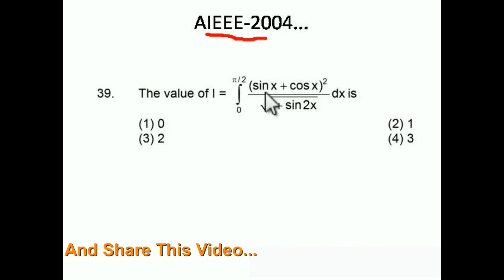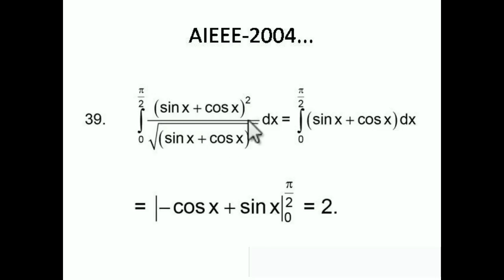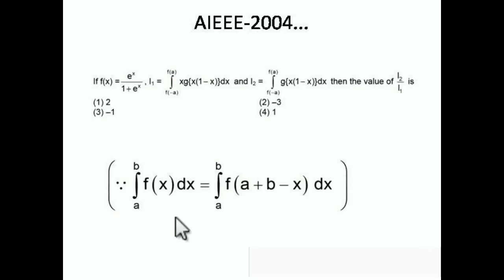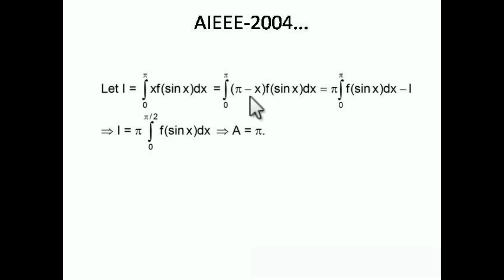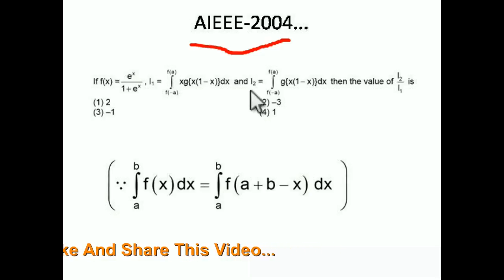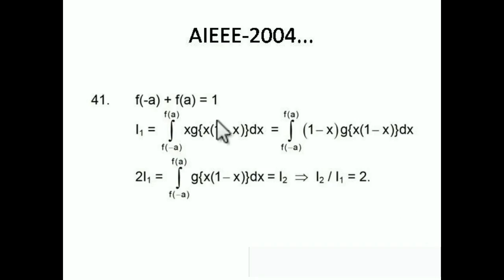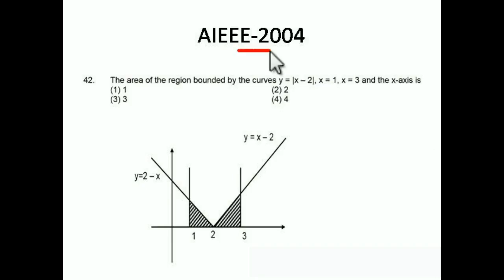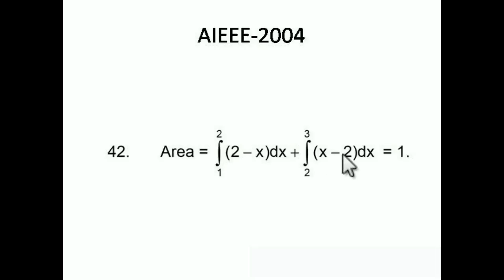PAST YEAR JEE SOLVED PROBLEMS......JEE 2017